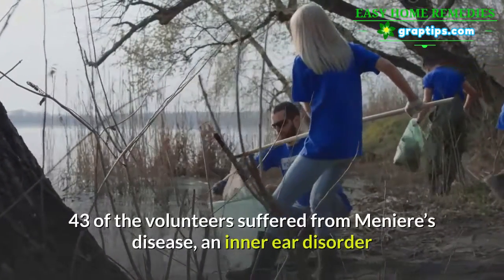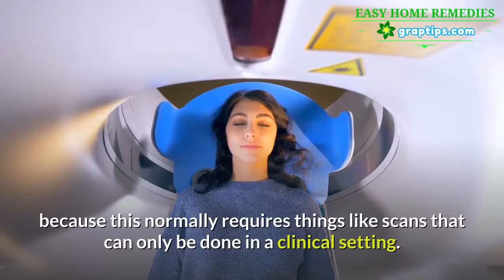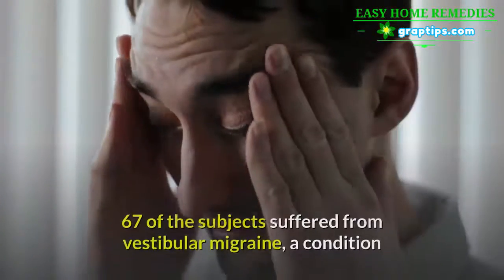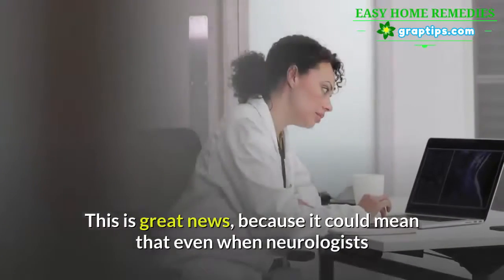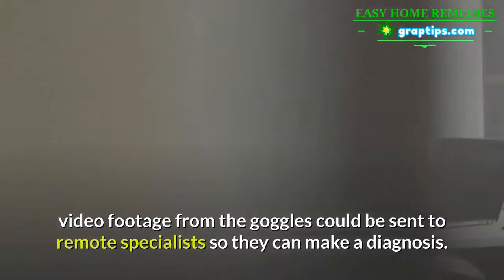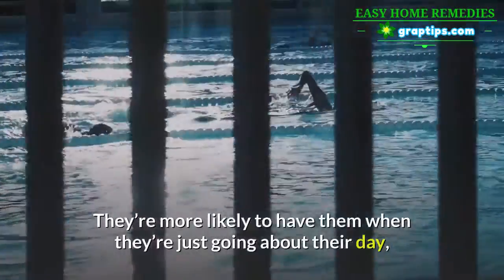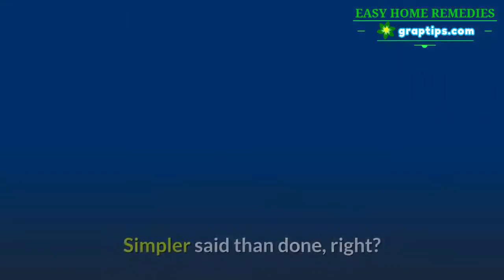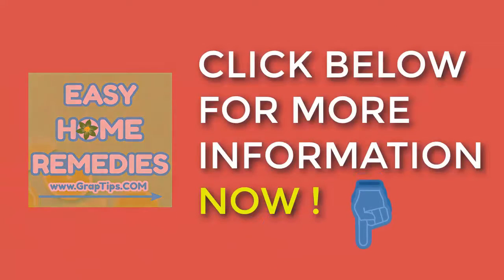Vertigo Exercises🔹 A New Way to Diagnose Vertigo at Home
30 percent of people suffer from vertigo at some point in their lives but getting it diagnosed can be a real hassle.

The problem is that it’s such a specialized field, so when you arrive at the ER they might not have a practitioner and the diagnostic instruments available to help you.

But they really should, because stroke is one of the potential causes of vertigo, and if stroke is the underlying problem then a quick diagnosis can be crucial to minimizing its impact.

Well, help may finally be at hand, because researchers from the University of Sydney have just designed video goggles that can help with the diagnosis of vertigo. Details of their tests appear in a new article in the journal Neurology.

They recruited 113 people who had already had the cause of their vertigo diagnosed using traditional in-clinic diagnostic procedures. They were then taught how to use the goggles to record their eye movements during vertigo episodes.

The scientists hoped to use the recordings to diagnose the cause of vertigo.

43 of the volunteers suffered from Meniere’s disease, an inner ear disorder that causes dizziness, tinnitus, a feeling of fullness, pain, and sometimes hearing loss.

The goggles did help the researchers to diagnose this disease accurately, which is great news because this normally requires things like scans that can only be done in a clinical setting.

40 of the 43 subjects with Meniere’s disease showed specific eye movements that helped them make the right diagnosis in up to 95 percent of cases, and people without it could be correctly ruled out in 95 percent of cases.

67 of the subjects suffered from vestibular migraine, a condition that causes vertigo but doesn’t always include headaches. Their eye movements varied more than the people with Meniere’s disease, so it was harder to diagnose using the goggles. Still, some movements were clearly related to vestibular migraine, so diagnosis was possible.

Seven of the subjects suffered from benign paroxysmal positional vertigo (BPPV), a condition where your head movements trigger your vertigo attacks.

Scientists identified one eye movement that told them with 100 percent accuracy which people had BPPV and with 77 percent accuracy which ones did not.

This is great news, because it could mean that even when neurologists and otolaryngologists aren’t available in an emergency room, video footage from the goggles could be sent to remote specialists so they can make a diagnosis.

Another great thing about these goggles is they’re portable. Vertigo sufferers don’t often have attacks in clinics. They’re more likely to have them when they’re just going about their day, so having the goggles means they can record their attacks when they do occur.

But why not just skip the diagnosis and cure your vertigo right away? Simpler said than done, right? Not really if you use the easy technique explained here…